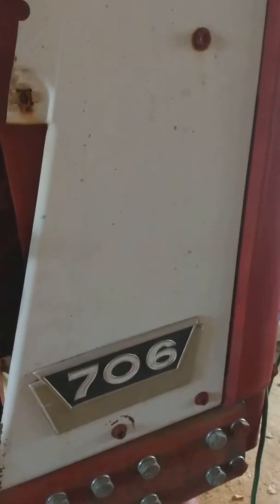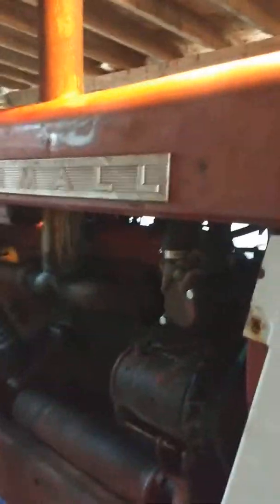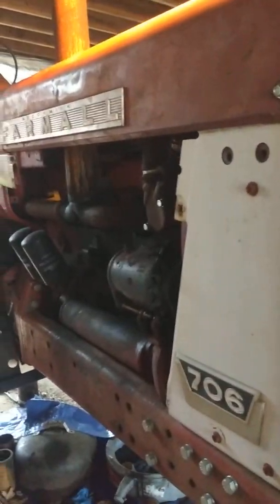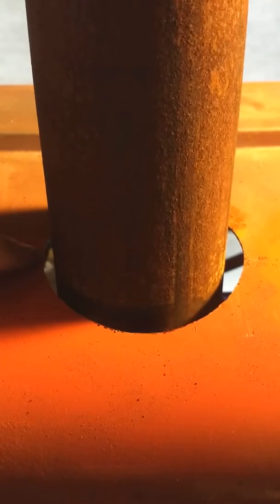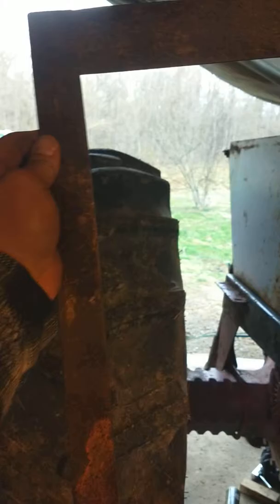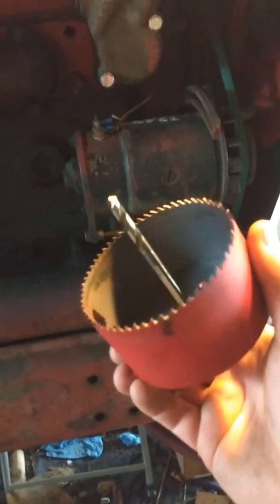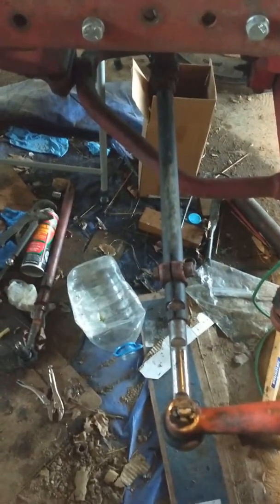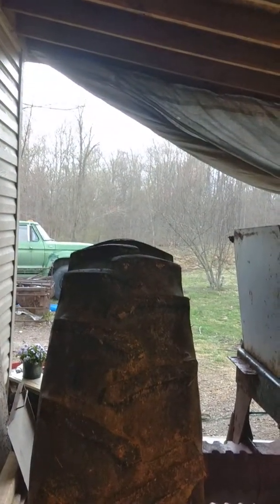Fitment of the hood IH 706 diesel conversion and how I cut the exhaust hole.